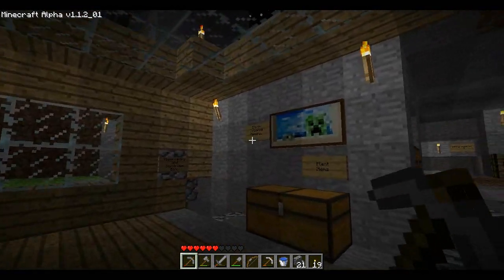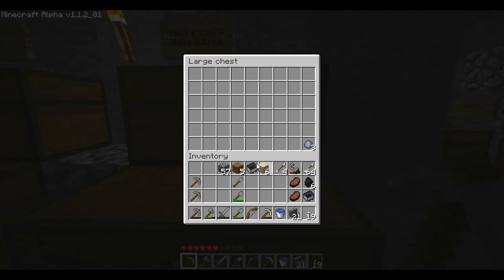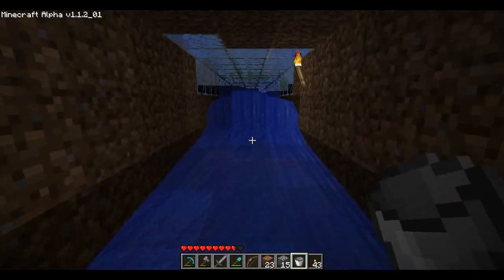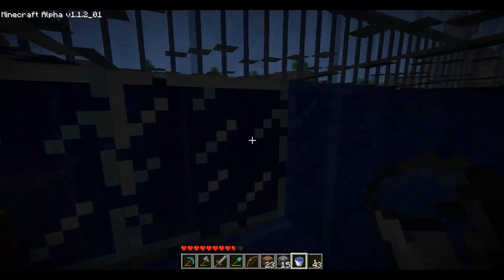The Making of... Underwater Structure (Part 1)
Video covering the first part of constructing the Underwater Structure dubbed "Hydroponics Bay". (M-012.1)  Also, unfortunately, the start of the last series of Minecraft videos for a while (not forever).

If you like Minecraft and want to play, purchase it

For a picture of my updated world map with new labels,

If you'd like to download my saved world, you can find it
Please be aware that you should rename the folder to a world that you don't want to lose if you copy mine over the top of your's.